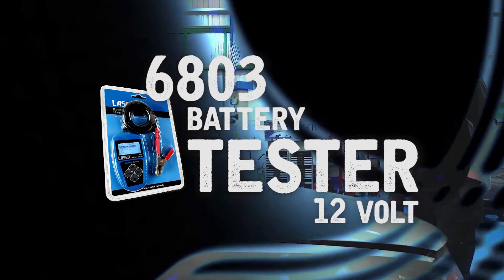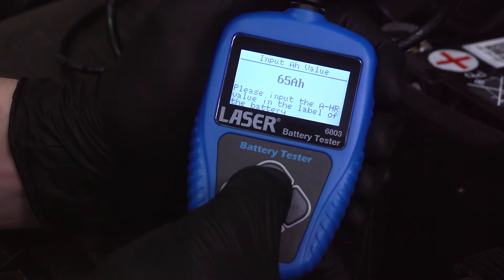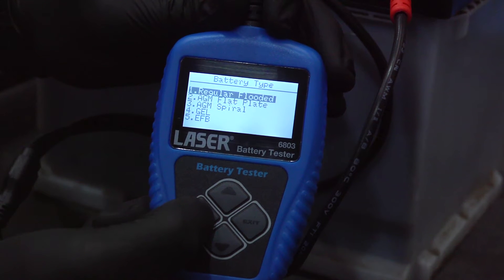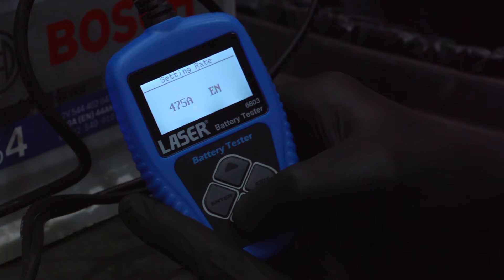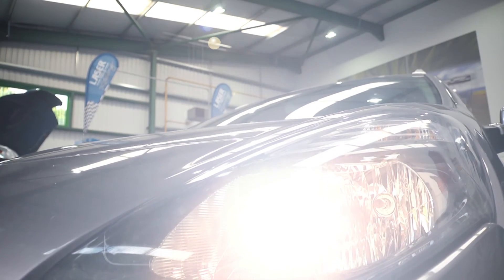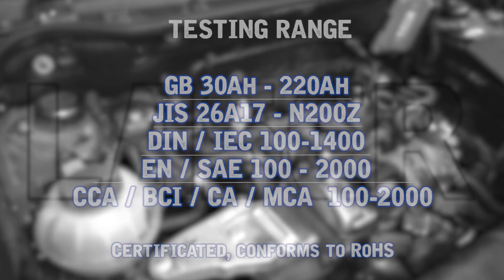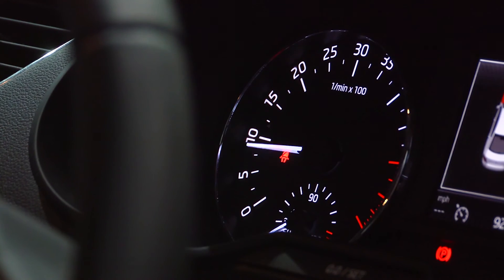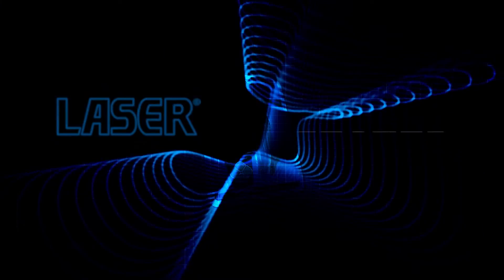6803 | LaserTools Battery Tester 12 Volt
Quick and convenient car battery tester can print results to PC or separate thermal printer.

The convenient hand-held device tests all automotive starting batteries, including lead acid, AGM (Absorbed Glass Mat) flat plate, AGM spiral wound, GEL batteries, and EFB (Enhanced Flooded Battery). It also detects bad cells. It is reverse polarity protected — will not damage the device, the battery or the vehicle.

•Tests vehicle cranking system and vehicle charging system
•Analysis result: Good/replace. Testing standards JIS, EN, DIN, SAEand IEC
•Testing range 100-2000CCA, 100-1400 DIN, 100-1400 IEC, 100-2000 EN, GB 30Ah-220Ah CE Certificated, conforms to RoHS
•Printer available Laser 6804
•Select language English, German, Spanish. French, Italian and Polish
•The initial battery test analyses battery health status to calculate actual cold cranking capability of the battery; advises whether to charge or replace the battery if necessary and can identify a faulty battery before actual failure.

•The cranking test identifies fault or potential faults in the starting circuit including the starter motor itself by measuring increases in starting load torque. Then the charging test checks and analyses the charging system, determining if output of generator or alternator is to normal parameters, and detects under or over-charging.

•A great feature is the ability to print out the results — test data can be printed out via your PC or laptop (using the USB lead supplied) or by using the Laser 6804 Thermal Printer. This is designed to accompany the 6803 Car Battery Tester and is a quick and convenient method of printing out the test results which can then be shown to the customer and kept with the service documentation.

•The useful and easy to use 6803 Battery Tester will become indispensable in the workshop and is available now from your Laser Tools suppler.